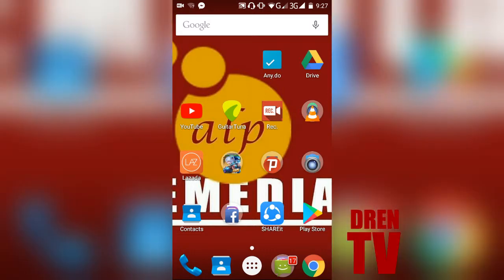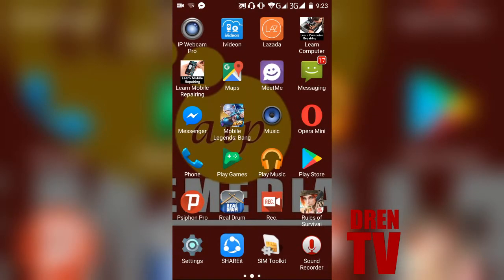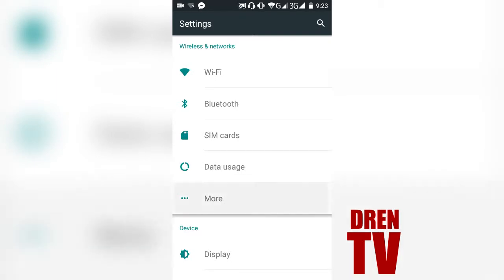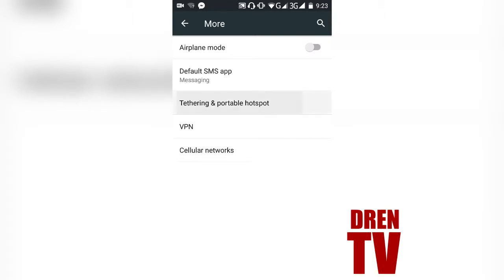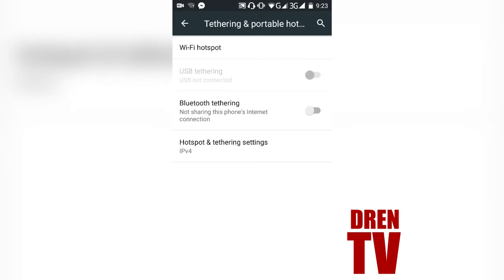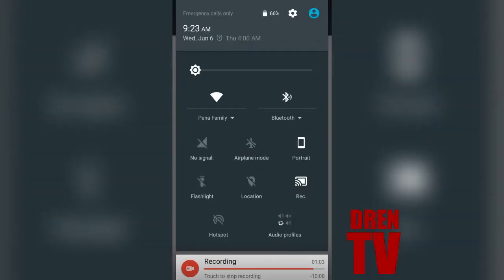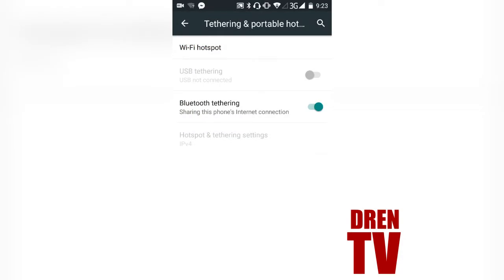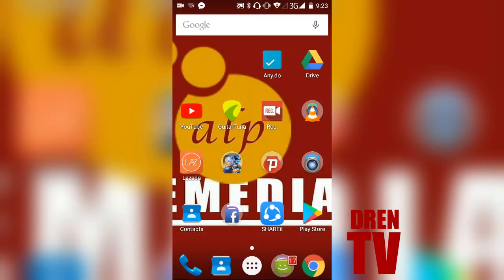HOW TO USE BLUETOOTH TETHERING? (how to share internet data using bluetooth)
Vlog #4
How to use Bluetooth Tethering

QUESTIONS?